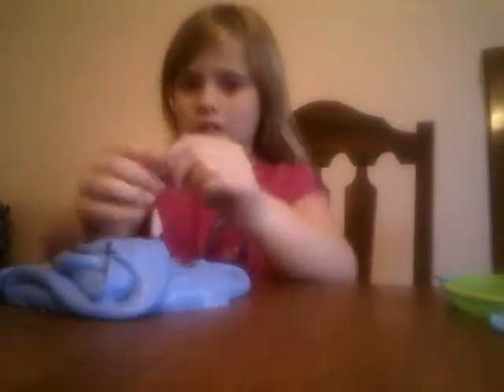Wow my slime is so much fun